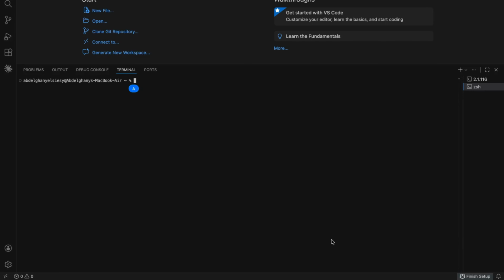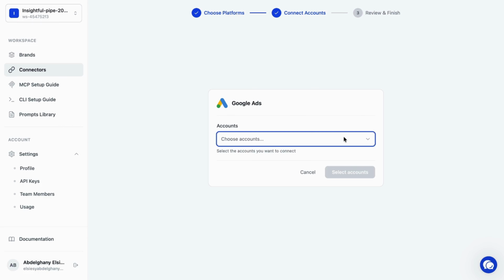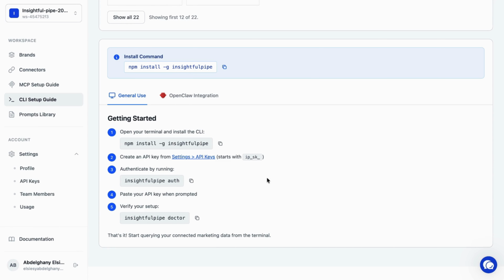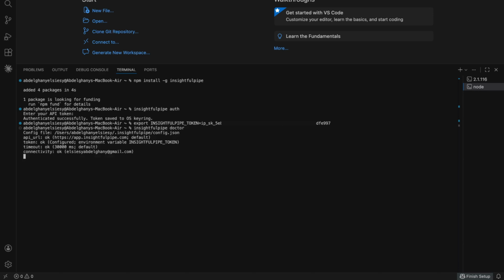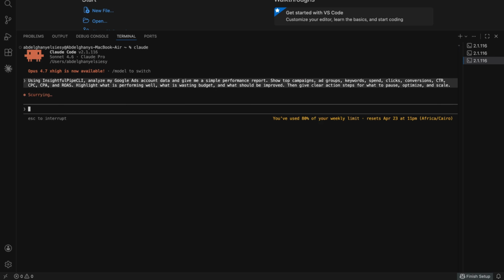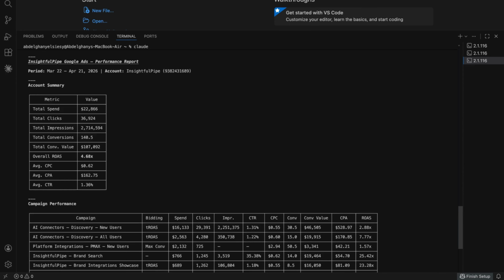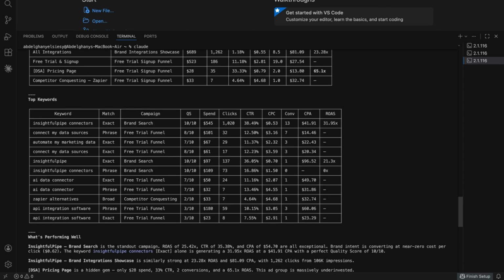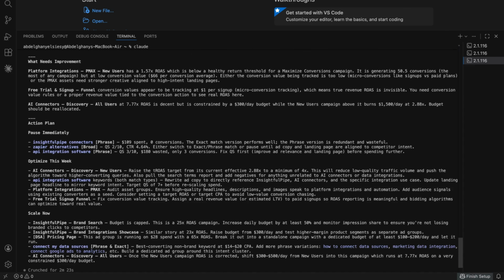Connect Google Ads to Claude Code & Run a Report From the Terminal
How Claude Code pulls Google Ads data through the InsightfulPipe CLI: install it once, sign in, then ask for the report in plain English.

Skip the dashboards. Forget the manual exports. ⚡

In this video I connect Google Ads to Claude Code using the InsightfulPipe CLI and generate a complete, AI-powered performance report — straight from the terminal, in one prompt.

🧩 The workflow:
✅ Connect Google Ads inside InsightfulPipe
✅ Install & authenticate the InsightfulPipe CLI with an API key
✅ Verify the setup directly from the terminal
✅ Prompt Claude Code to analyze campaign, ad group & keyword performance
✅ Get a full report — ROAS, CPA, CTR, spend, conversions, wasted budget & clear action steps

No dashboards. No manual exports. No copy-pasting. Just Claude Code + the InsightfulPipe CLI — your full Google Ads performance report, ready from the terminal in one prompt.

Perfect for developers, technical marketers, and PPC managers who'd rather live in the command line than click through GUI dashboards.

InsightfulPipe connects Claude and other LLMs to your full data + marketing stack — Google Ads, Meta Ads, LinkedIn Ads, GA4, Search Console, Google Sheets, PostgreSQL, MySQL & more — so you can analyze, audit, and report directly from natural-language prompts, in the terminal or the chat.

How it works:
1. Install the CLI: npm install -g insightfulpipe
2. Sign in with your InsightfulPipe account: insightfulpipe auth
3. Connect your Google Ads account in InsightfulPipe.
4. Ask Claude Code for the report. It looks up the action with insightfulpipe helper and runs insightfulpipe query for you.

The InsightfulPipe CLI is included in every plan together with the MCP servers.